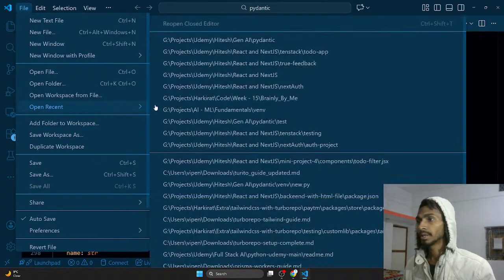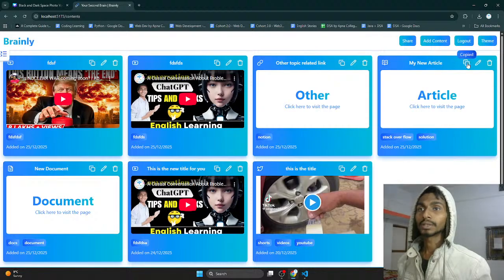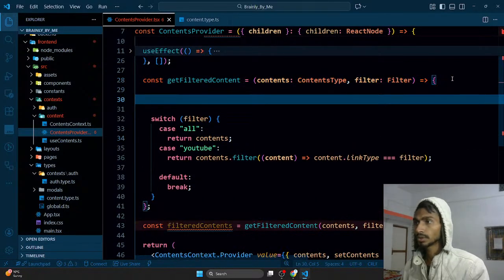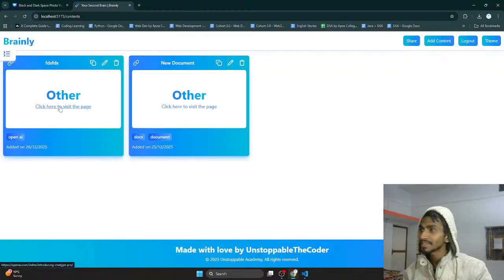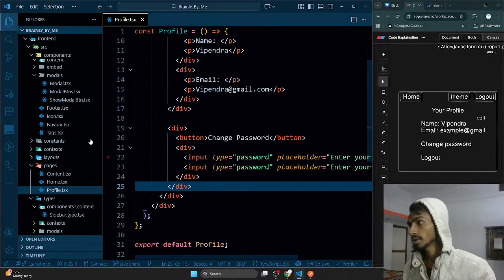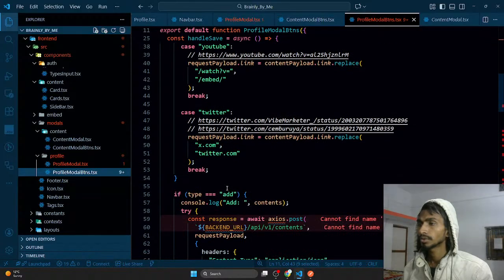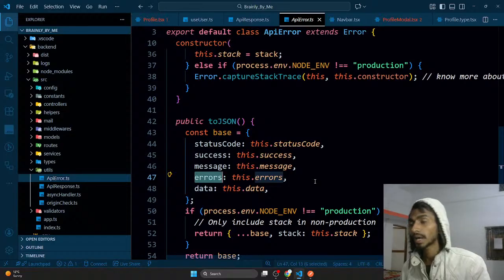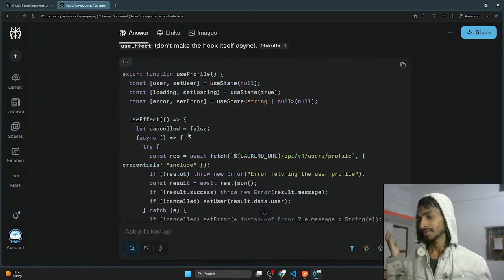Day - 60 |Brainly App - Learning FullStack Web Dev | Coding The Code